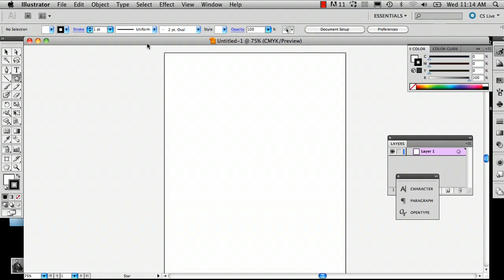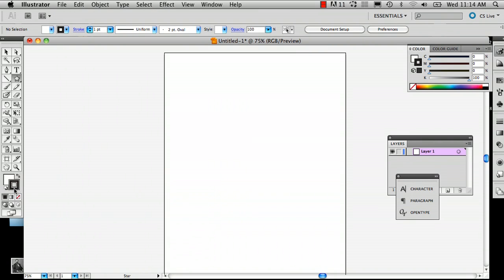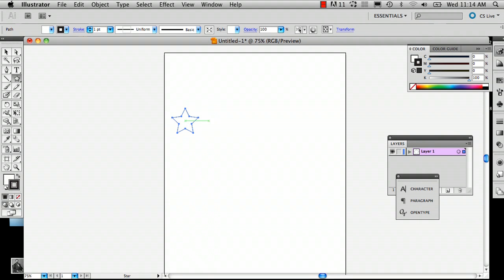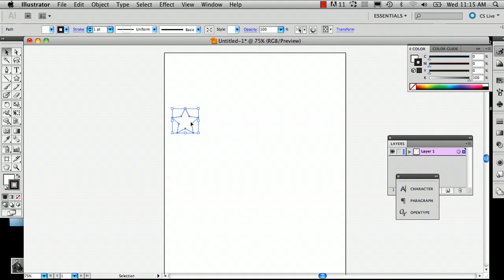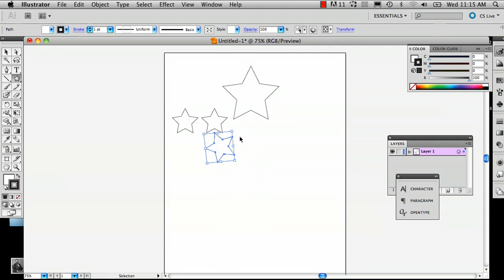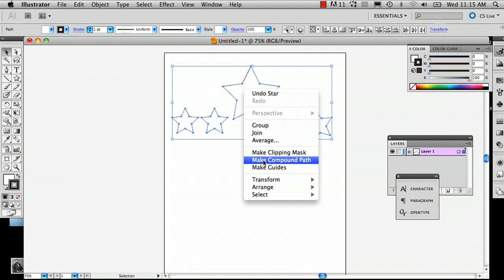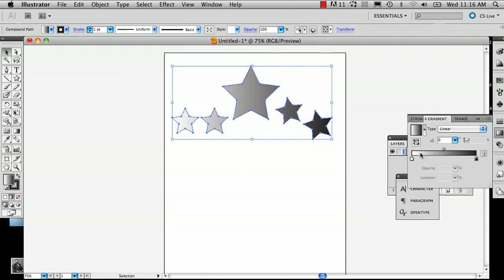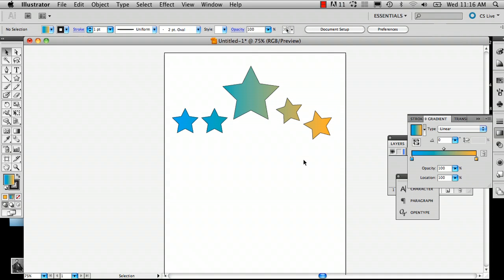How to Make Gradient Across Several Shapes in Illustrator : Adobe Illustrator Tutorials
A gradient is an effect where color slowly changes over a short distance in an image. Make gradient across several shapes in Illustrator with help from a well versed web, graphic and illustrative designer in this free video clip.